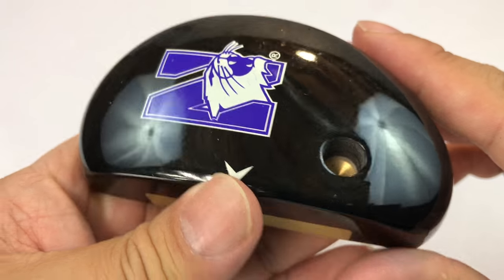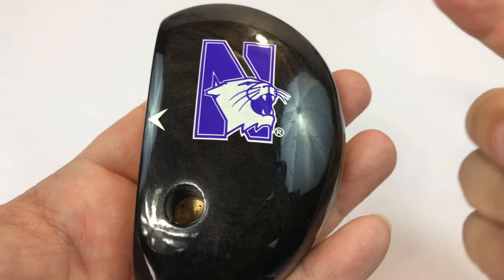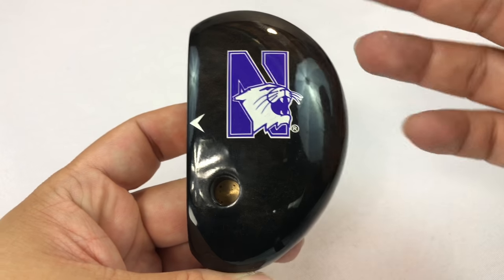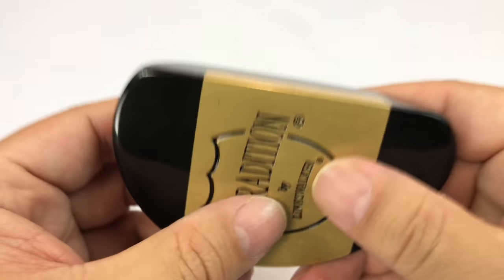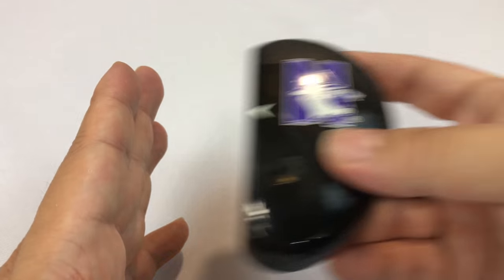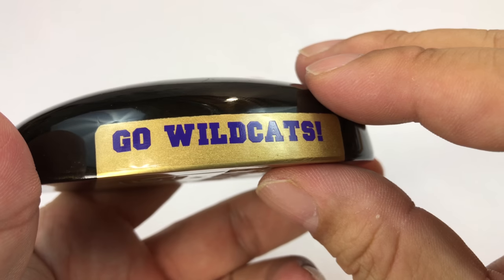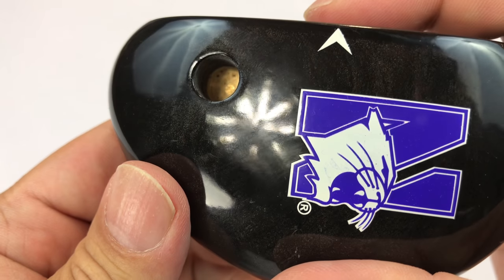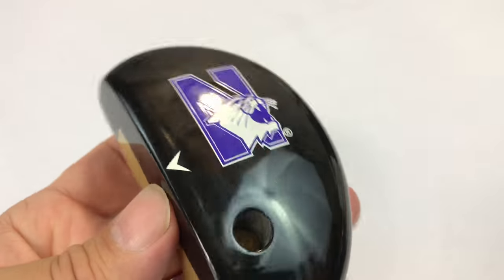College Logo Mallet Putter Head Review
NCAA Northwestern Wildcats Logo Mallet Golf Putter Men's Right Hand

Northwestern Logo
Mens Right Hand
Northwestern University
Evanston, Illinois

Northwestern University (NU) is a private research university based in Evanston, Illinois, with campuses in Chicago, Illinois, and Doha, Qatar, and academic programs/facilities in Washington, D.C., and San Francisco, California. Composed of twelve schools and colleges, Northwestern offers 124 undergraduate degrees and 145 graduate and professional degrees.[5][6][7] It is considered one of the most prestigious universities in the United States, notably in social sciences where it ranks 11th worldwide.[8]

Northwestern was founded in 1851 by John Evans, for whom the City of Evanston is named, and eight other lawyers, businessmen and Methodist leaders. Its founding purpose was to serve the Northwest Territory, an area that today includes the states of Ohio, Indiana, Illinois, Michigan, Wisconsin and parts of Minnesota.[9] Instruction began in 1855; women were admitted in 1869. Today, the main campus is a 240-acre (97 ha) parcel in Evanston, along the shores of Lake Michigan 12 miles north of downtown Chicago. The university's law, medical, and professional schools are located on a 25-acre (10 ha) campus in Chicago's Streeterville neighborhood. In 2008, the university opened a campus in Education City, Doha, Qatar with programs in journalism and communication.[10] In 2016, Northwestern opened its San Francisco space at 44 Montgomery St., which hosts journalism, engineering, and marketing programs.[11]

Northwestern is a large research university with a comprehensive doctoral program and it attracts over $650 million in sponsored research each year.[12][13] Northwestern has the tenth largest university endowment in the United States, currently valued at $9.6 billion.[1] In 2017, the university accepted 9.0% of undergraduate applicants from a pool of 37,255.[14]

Northwestern is a founding member of the Big Ten Conference and remains the only private university in the conference.[15] The Northwestern Wildcats compete in 19 intercollegiate sports in the NCAA's Division I Big Ten Conference. Expedition Money LLC